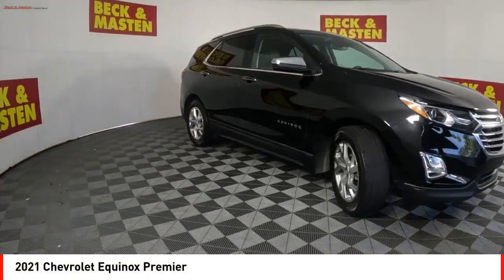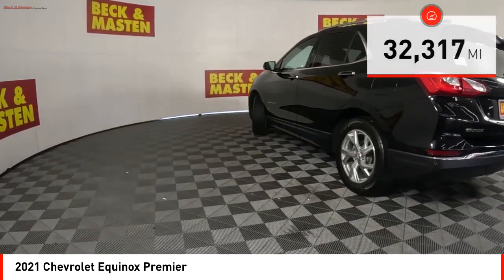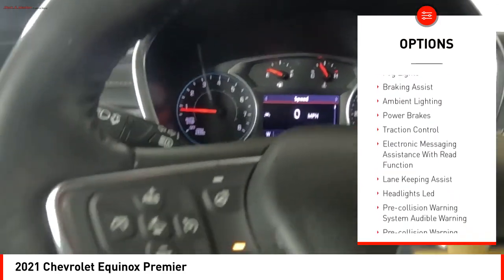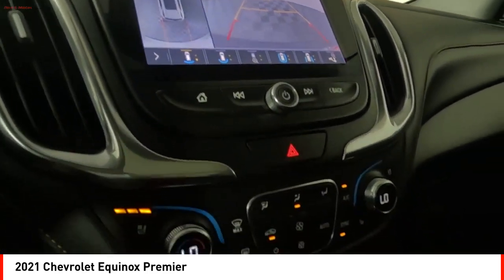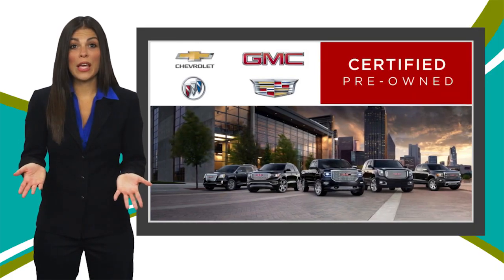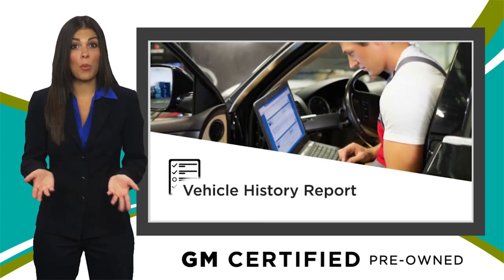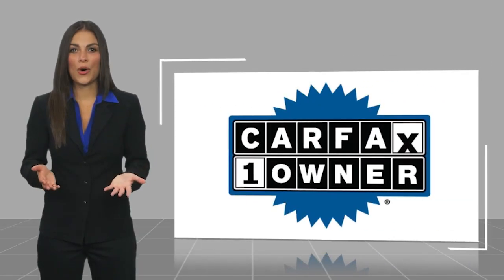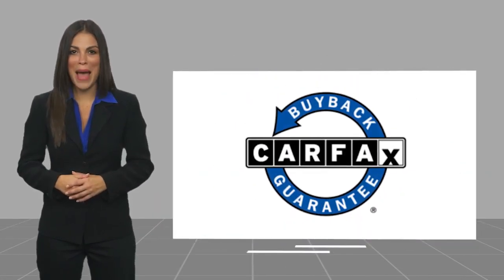2021 Chevrolet Equinox Houston TX M6148949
2021 Chevrolet Equinox Premier